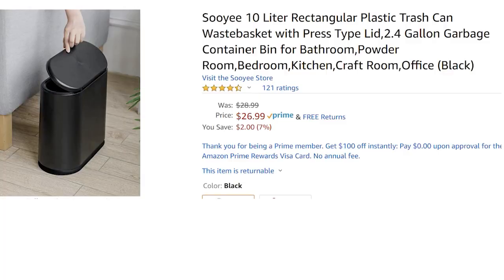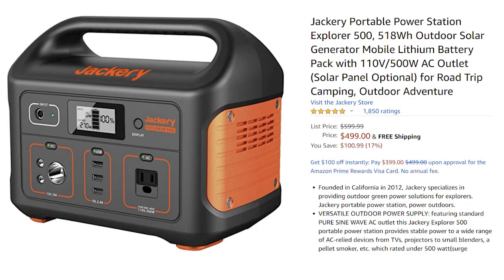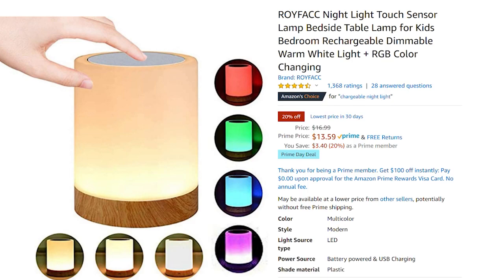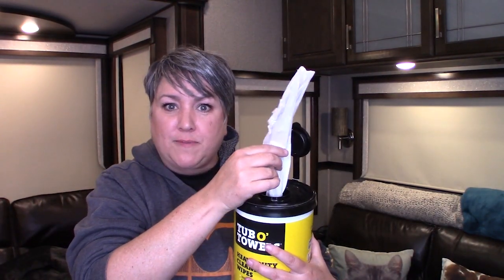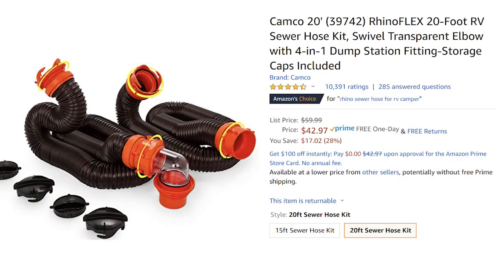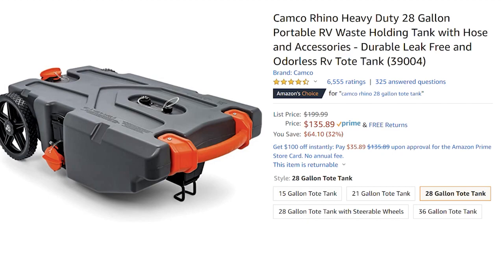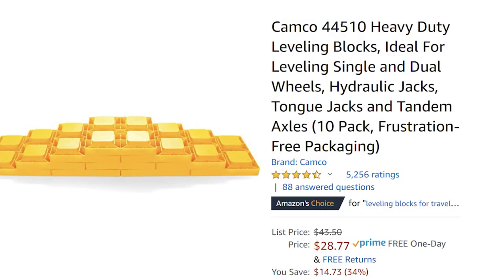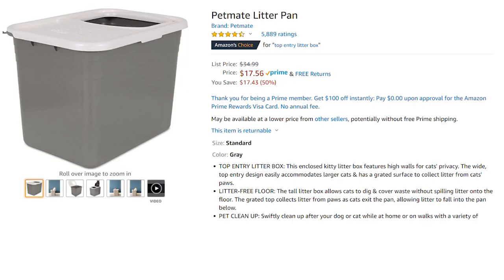BIG DISCOUNTS on RV GEAR, ACCESSORIES AND MUST-HAVES! It's Amazon Prime Day-- Here are the 35 ...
It’s Amazon Prime Day! There are a whopping 35 RV accessories, gadgets and gear that I USE AND RECOMMEND that are on sale today!
I’ll go through each one, tell you why I love it and how big the discount is.

Quick Set Claim
Jackery Portable Charger
WYSI Compressed Tablets
LED Neck Light
MAX-T Cordless Rotary Shaver
Doxie Scanner
Royfacc Night Light
Catolonia Oversized Hoodie
USB Sonic Electric Toothbrush
USB Nicefeel Water Flosser
RECHARGABLE Cuisinart Hand Blender
Instant Pot Mini
Tub O’ Towels
Kindle Oasis
Camco 20” Sewer Hose
Camco 20” Sewer Hose Support
Broom and Dust Pan
Camco Rhino Heavy Duty Waste Holder
Solar Lights
Yumore Folding Brackets
Kohree RV Door Window Shade
Camco Leveling Blocks
Reliance Luggable Lou
Eva Dry
Addalock Portable Door Lock
Vaclife Handheld Vacuum
Petmate Litter Box

🎁NOW $2.99!!
WORK FROM HOME WHILE YOU ROAM

✅NOW $2.99!!
BE A NOMAD CHANGE YOUR LIFE

30 FREE PRIME MEMBERSHIP:

AWESOME AUDIBLE DEAL: